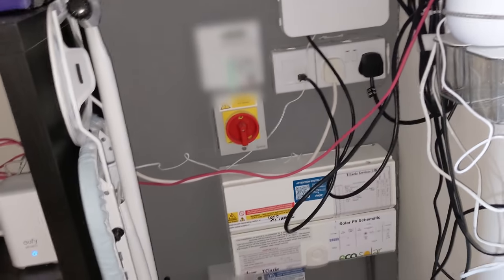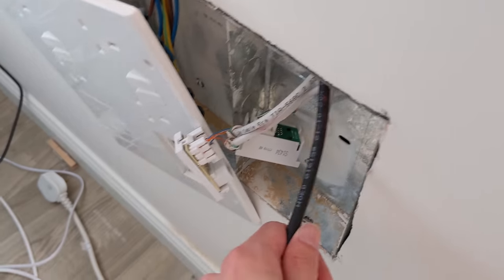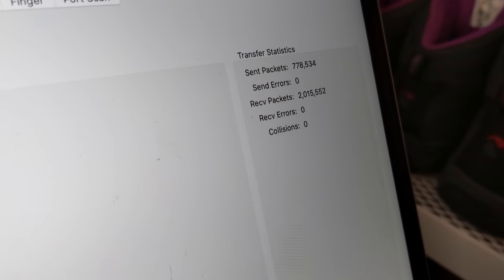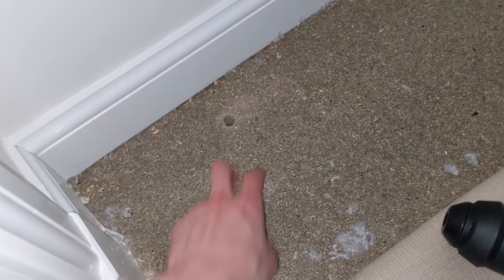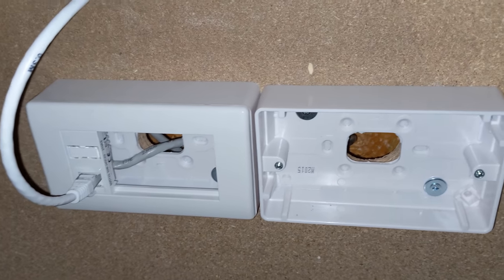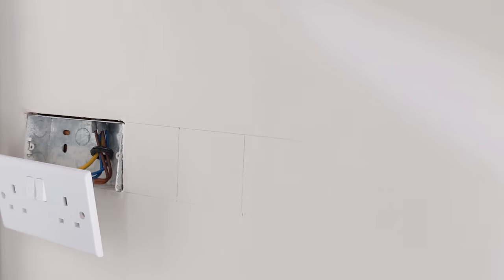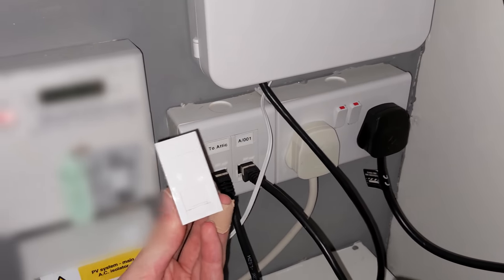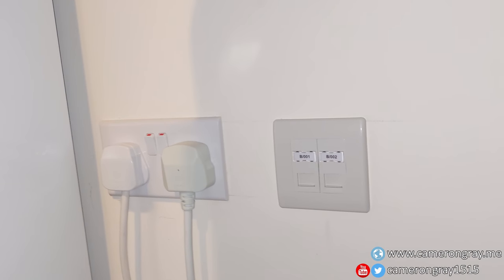New Build House - Expanding the Original Home Network Wiring!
In this video we will expand the network wiring in a new build house to add additional network ports into some upstairs bedrooms without causing much disruption or requiring major redecoration.  We take a look at a few different options ultimately settling on repurposing existing phone extension wiring.

Chapters:
00:00 - Introduction
00:38 - Our initial (failed) plan
03:34 - Explaining our backup plan
05:20 - Testing the original wiring
08:08 - Getting the cable upstairs
15:10 - Tour of the attic installation
16:42 - A rant about poor quality workmanship
17:17 - Installing a network point in an upstairs bedroom
22:49 - Tour of the completed installation
26:55 - Conclusion